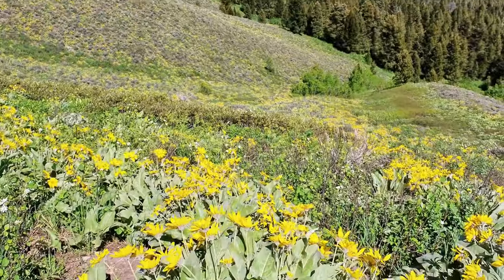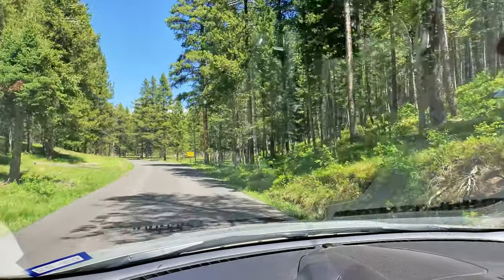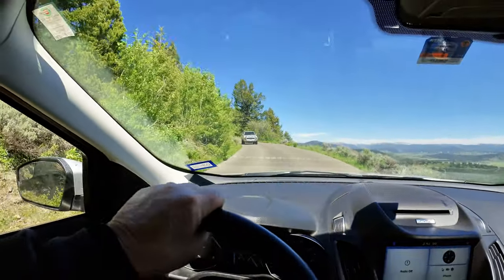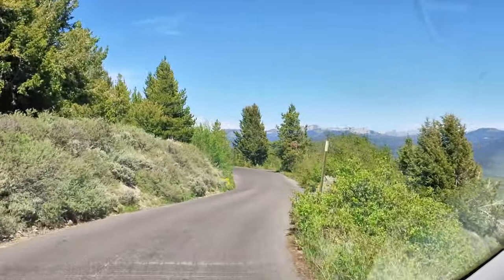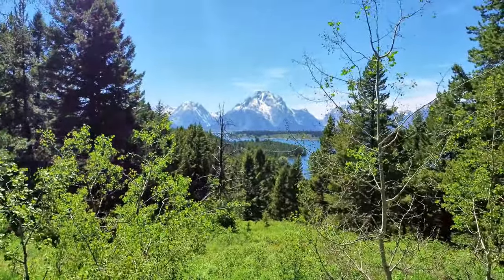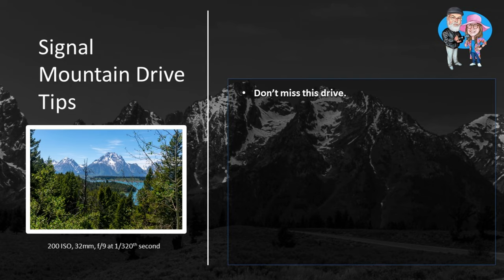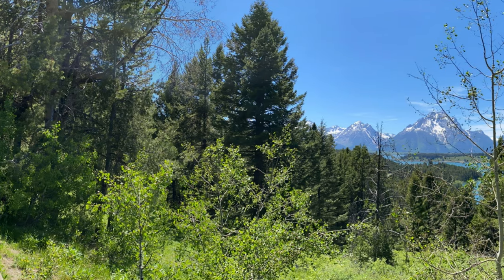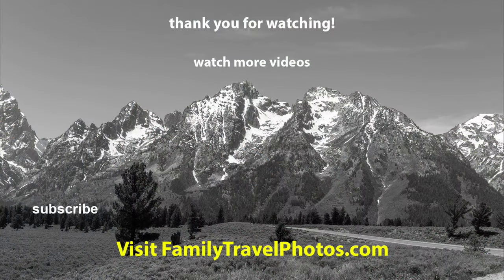Don't Miss Signal Mountain Summit at Grand Teton National Park! 6/6/21 Daily Tips / Vlog 4K Excerpt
Products we used on our trip and recommend:

DJI OM4 Gimbal
NEW updated version: DJI OM5 Gimbal (Athens Gray or Sunset White)

Here are the sunscreen hats we used on our trip - they worked great for protecting us against sunburn:
Fishing Hat Outdoor Sports Hat with Removable Mesh Face Neck Flap Cover Breathable Baseball Cap Windproof Hiking Caps for Men
RUNCL UV Sun Protection Hat, Fishing Hat, UPF 50+ Foldable Sun Cap, Baseball Cap with Removable Neck Flap Full Coverage

Do you like Monique's jewelry? Buy the same fun, colorful jewelry that Monique wears in our videos directly from her!

This video is an Excerpt from "6/6/21 Grand Teton National Park 50 Travel Tips and Daily Vlog 4K - Hidden Falls, Signal Mountain Summit, More!" To see the full episode go to

On June 6, 2021 we took the ferry across Jenny Lake and hiked to Hidden Falls at Grand Teton National Park. In this video we introduce you to Hidden Falls, with beautiful pictures and several helpful tips and tricks on how to visit this location on Grand Teton National Park.

See our 4K video photo essay of two days in The Grand Tetons National Park.

Cameras used on my channel include:
Nikon D5300 / D5600
Panasonic G9
Insta360 One R 1 inch and 360 modules
iPhone 11 on a DJI OM4 Gimbal